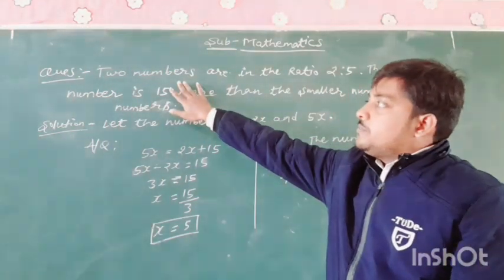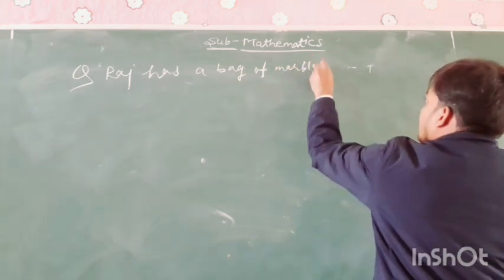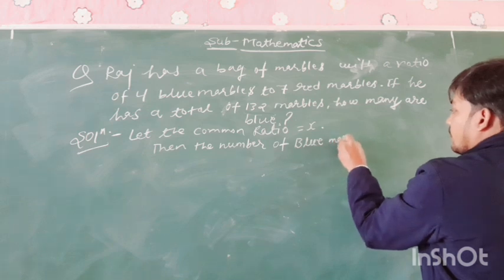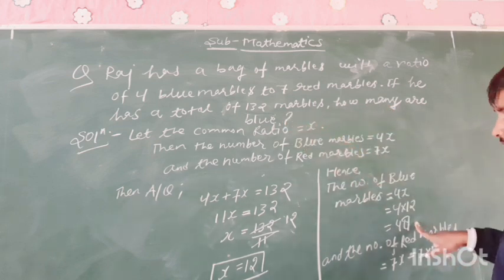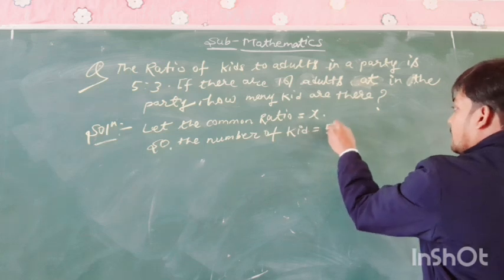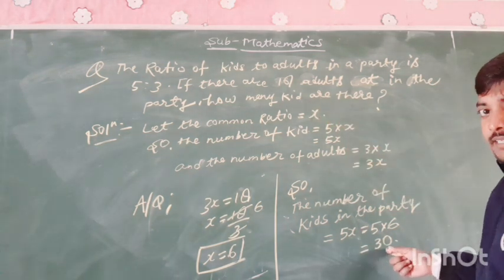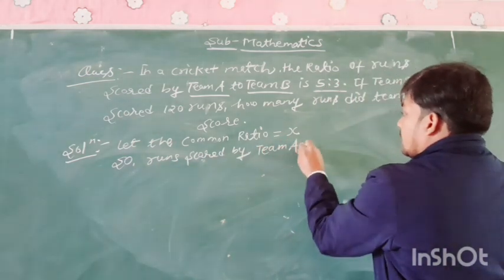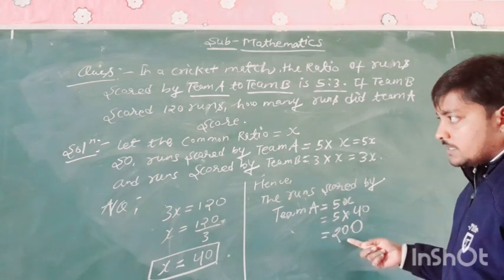Ratio and Proportion